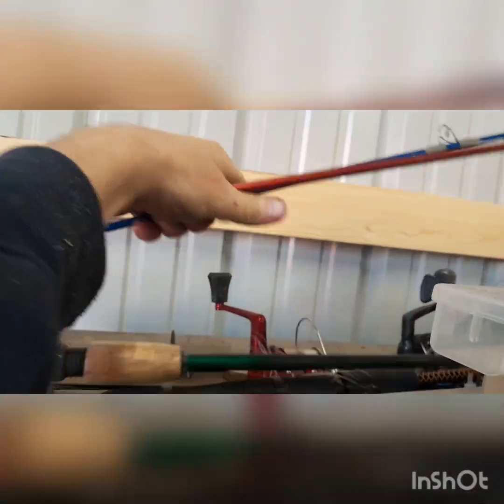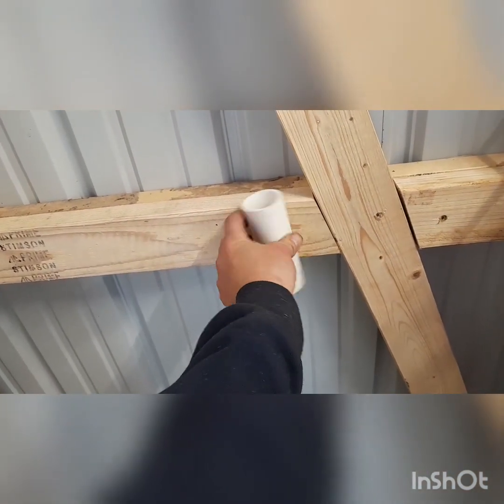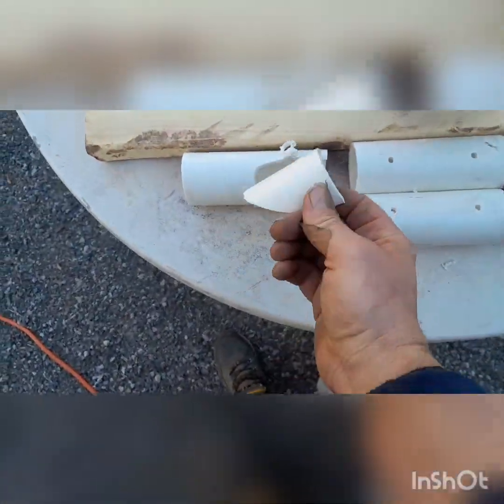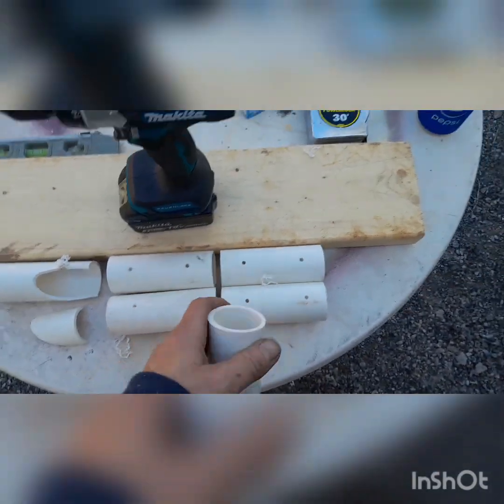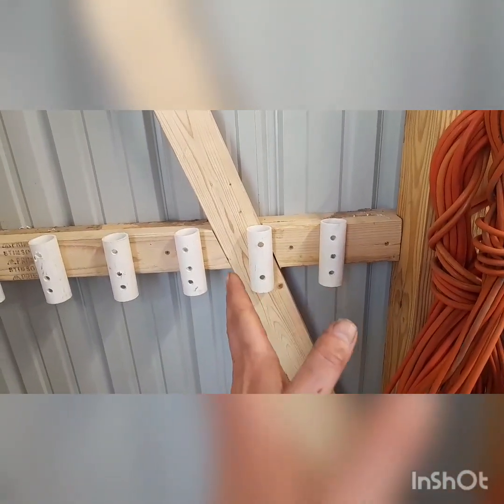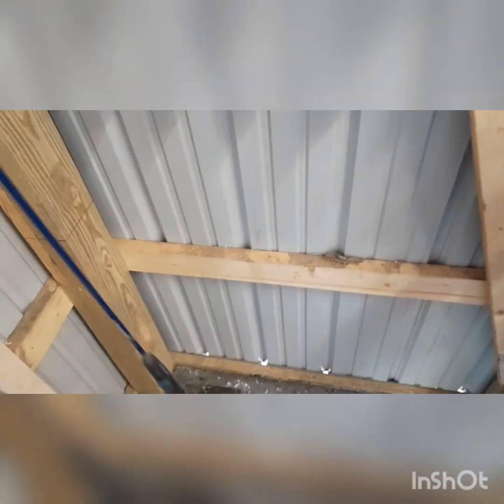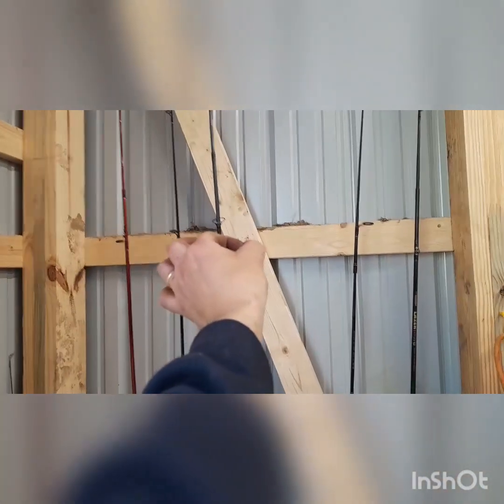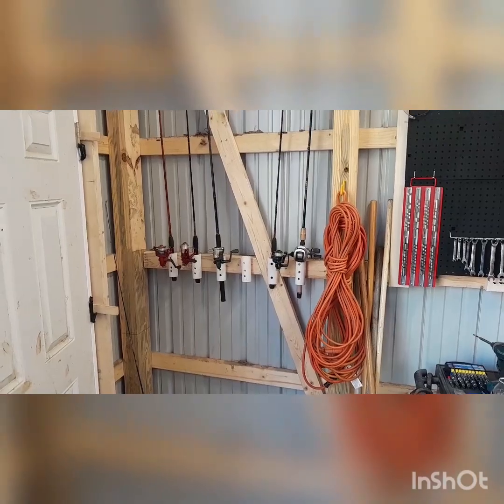Fishing pole storage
Getting my fishing poles off the floor and onto the wall with pvc.
fishing poles, fishing rods, storage rack